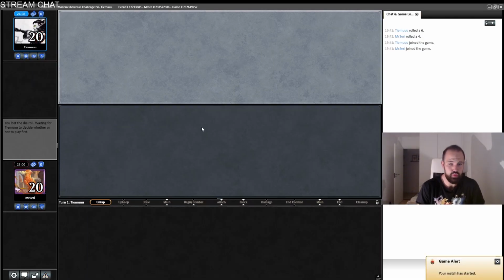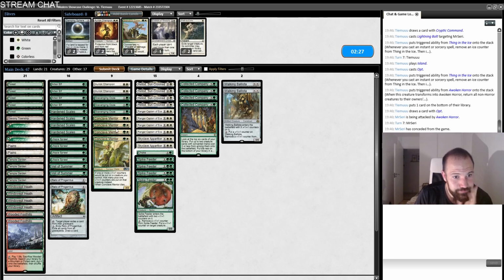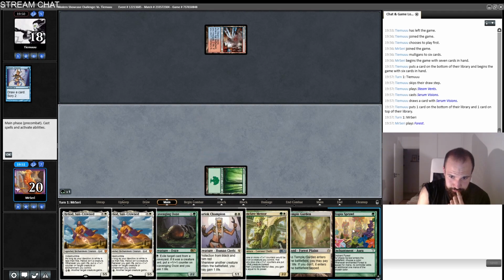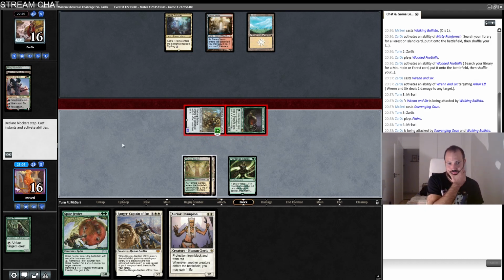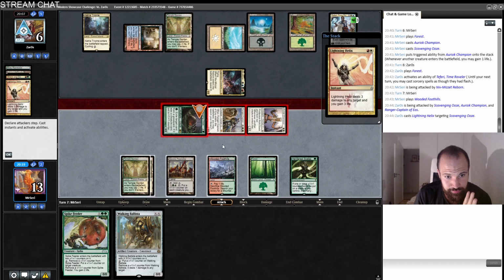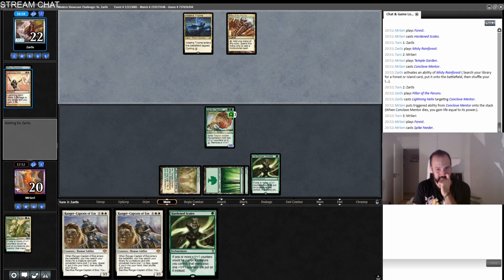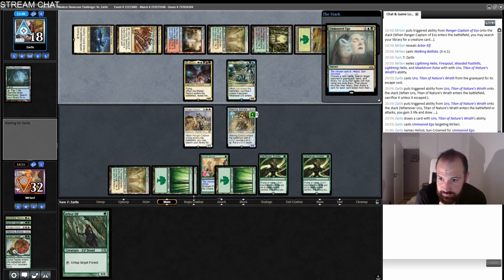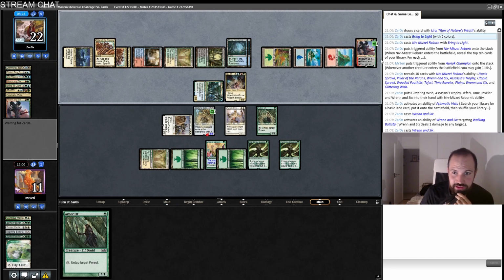Heliod Scales | Mocs 4 and 5! Blue moon and Nivmath!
Hello everyone!

You are all so handsome!